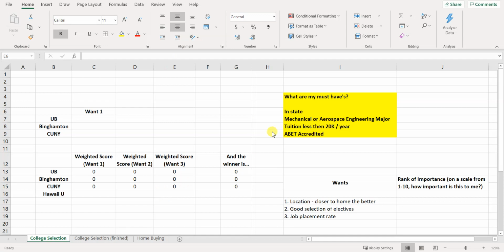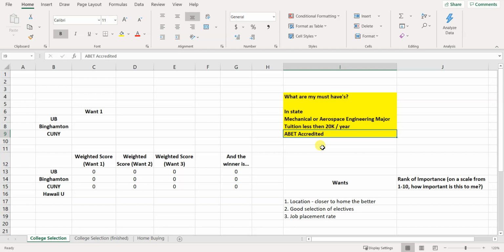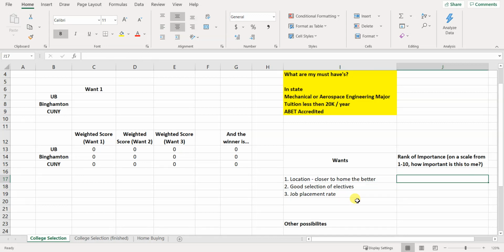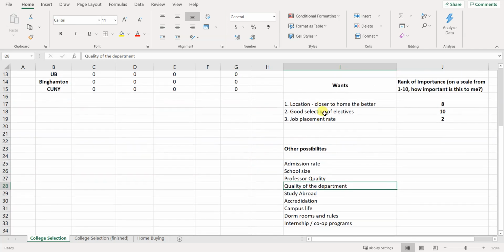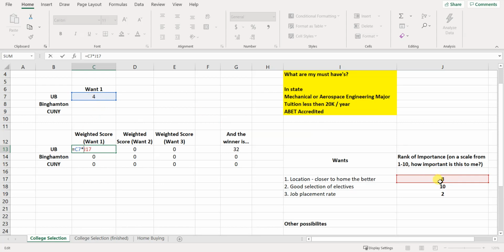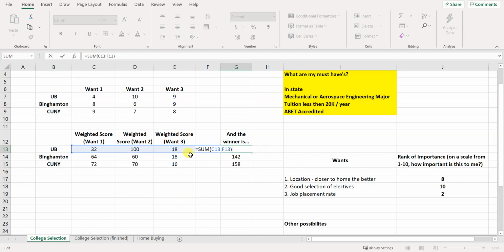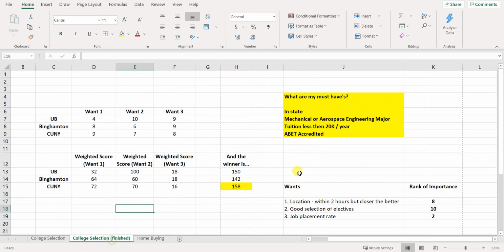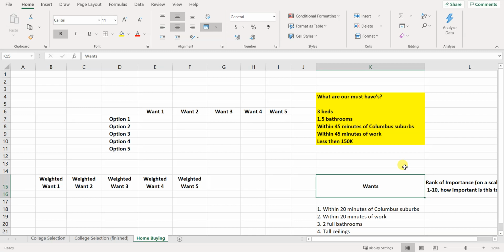How To Make A Decision - Using The Matrix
One of the most difficult things that we all have to do at some point (whether we realize it or not) is making decisions. And some of those decisions are really, really, hard. So how can we lay it all out there so that whatever decision we make, we are confident it is the best choice for us? In this video we discuss the decision matrix - a powerful tool that big companies use to make decisions that may have a huge affect on their bottom line.

But the great thing is that you can use the same methodology to make decisions in your life too! Whether its buying a car, deciding where to live, or choosing where to have that next vacation, you can effectively lay out the things that are important to you and then weight all the options to choose the real best option.